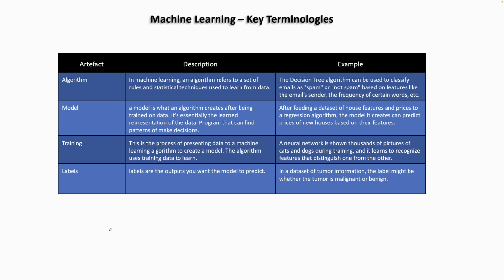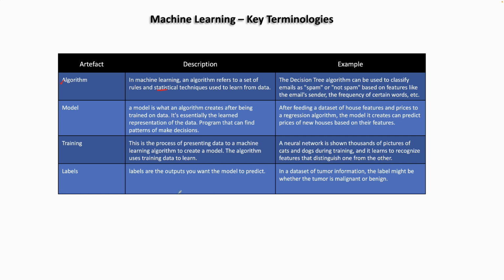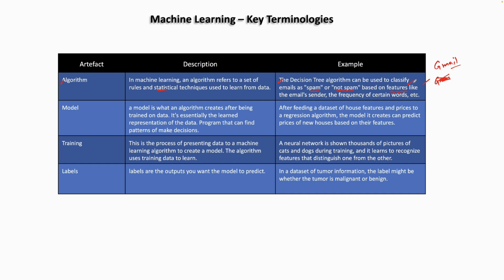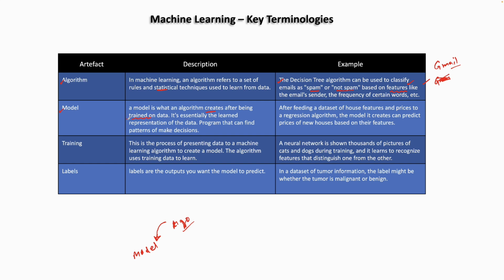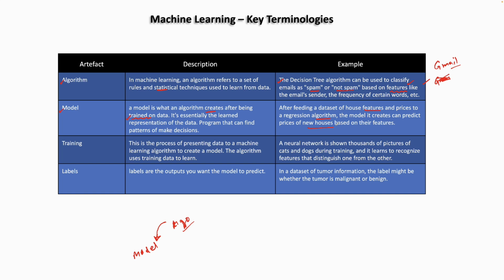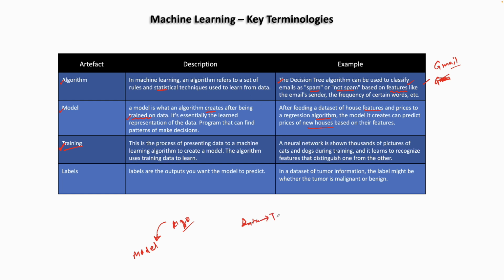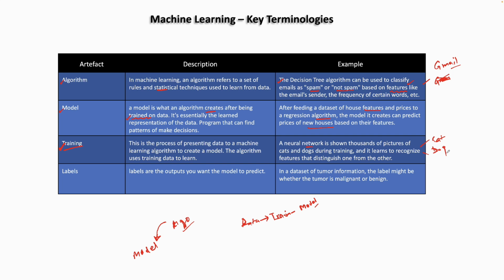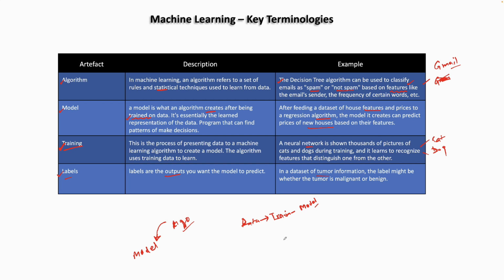Machine Learning Key Terminologies